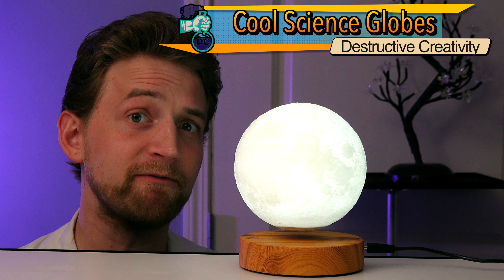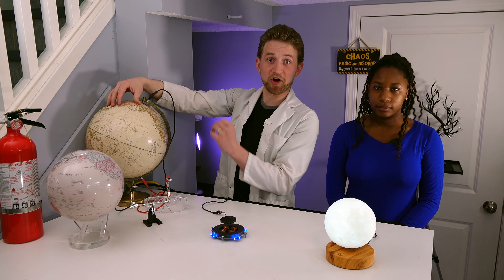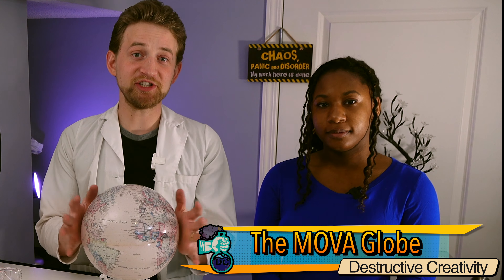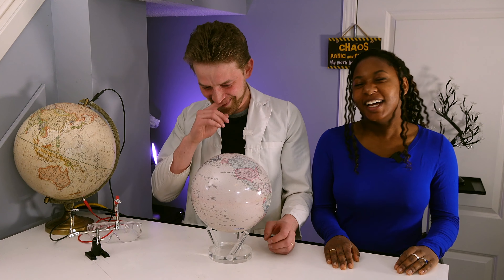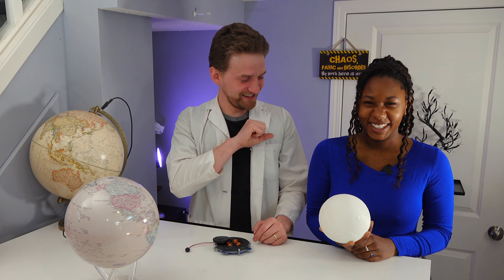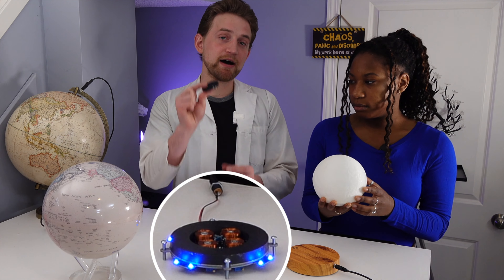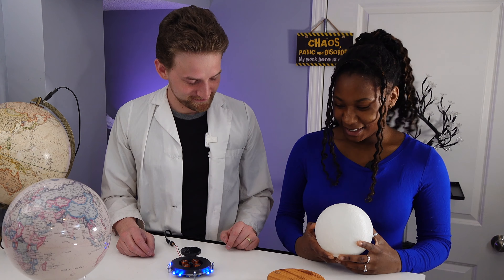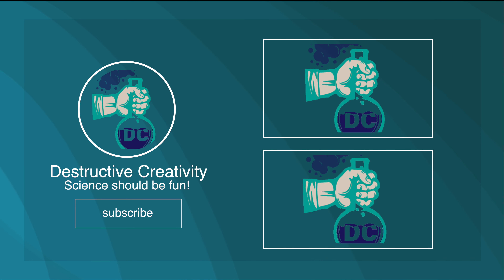Super COOL science Globes! The MOVA globe and electromagnetic levitation.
Flat maps are inaccurate. Full stop. The best way to accurately see what the earth actually looks like is admire a globe. And there is some amazingly advanced scientific technology inside of certain globes. Let's take a look at some of the coolest models out there, including the MOVA globe and a levitating model of the moon! (Also a nightlight!) We will discuss how the MOVA globe spins with no batteries or visible power source, then switch to electromagnetic levitation and how we can use magnets to defy gravity.
If you want to purchase a MOVA globe, check it out here!
If you want to purchase a lunar night light that floats. Here is it!

Destructive Creativity is dedicated to providing safe and fun science facts, experiments and toys for all ages. Jonathan Allers and Destructive Creativity are here for science, for fun, and for you.

00:00 Intro to science globes!
01:55 What is the MOVA globe?
02:39 How does the MOVA globe work?
04:13 Electromagnetic moon lamp
05:16 How does Electromagnetic levitation work?
08:16 Conclusion to Destructive Creativity.